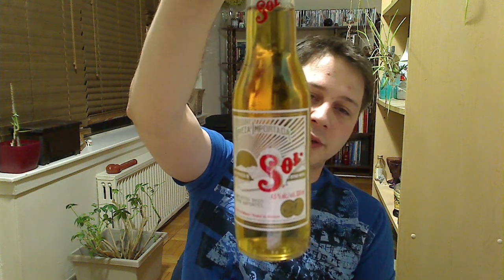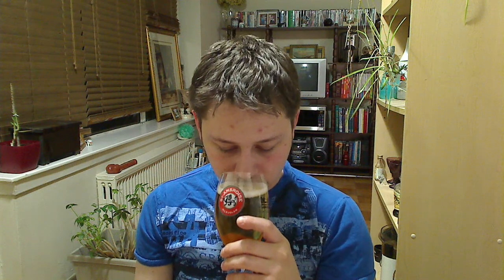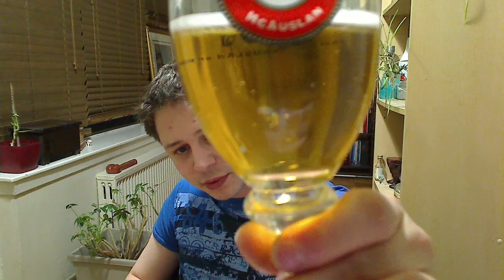Beer Review: FEMSA - Cuauhtémoc-Moctezuma (Heineken) - Sol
Video Blog of the FEMSA - Cuauhtémoc-Moctezuma (Heineken) - Sol
4.5% ABV - Alcohol By Volume
MEXICO: Monterrey/Veracruz-Llave
Came in a six pack at 330ml/bottle